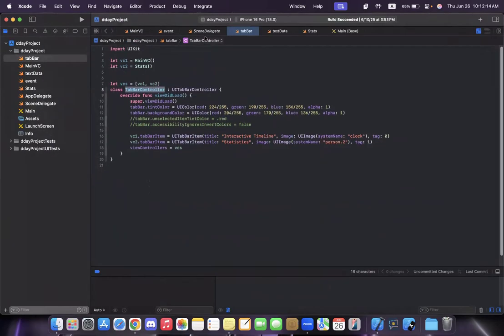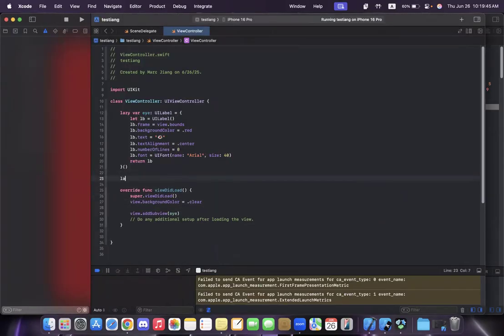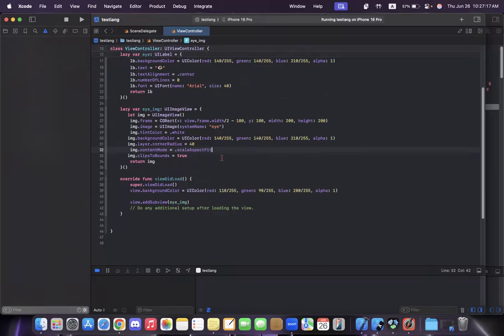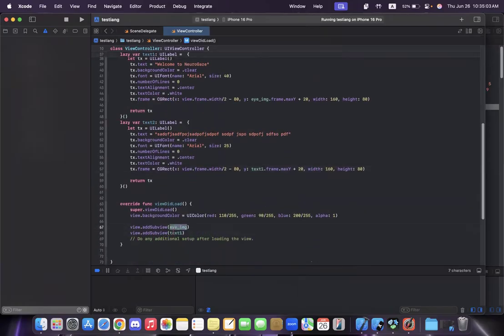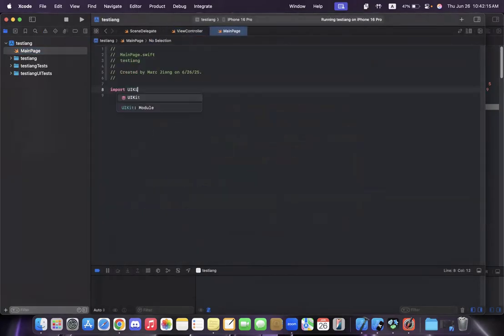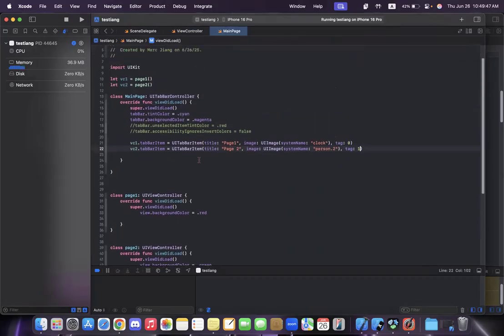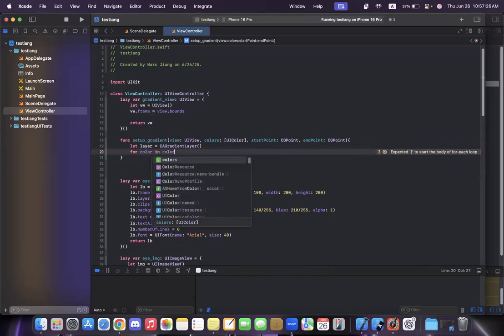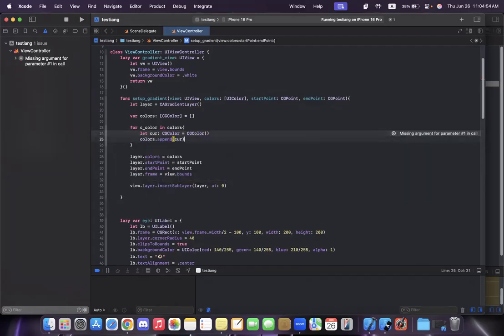Eye Tracking Project